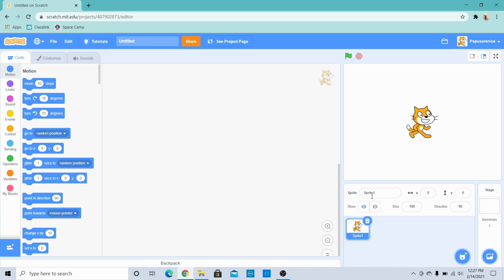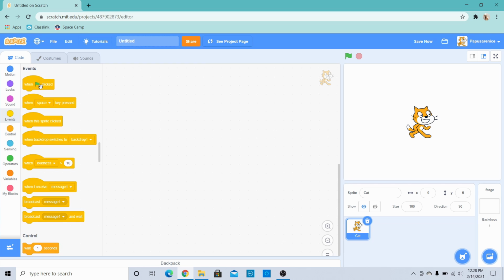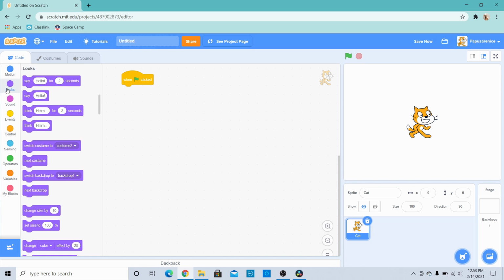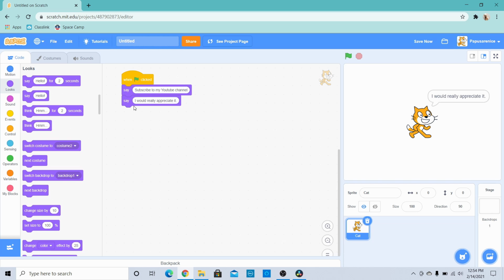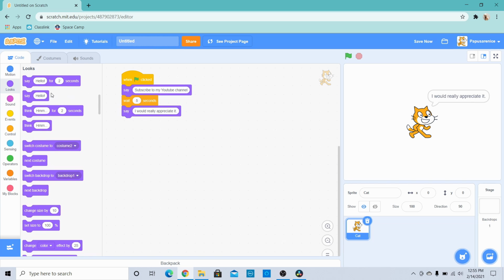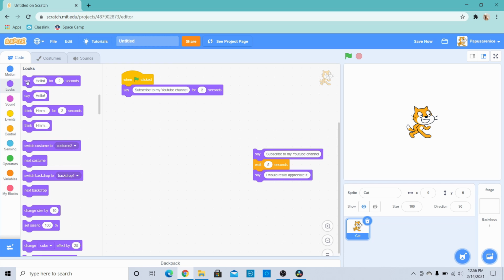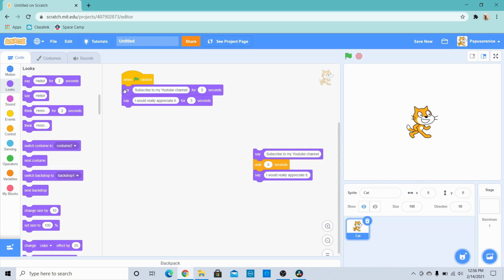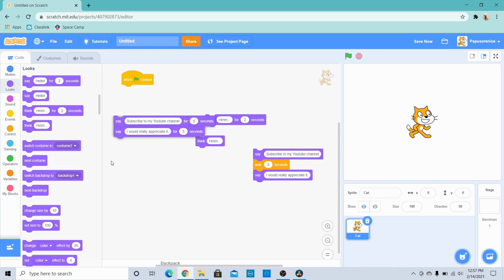Coding In Scratch | Making Sprites Talk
In this quick and easy tutorial, I explain how to make sprites talk in Scratch.